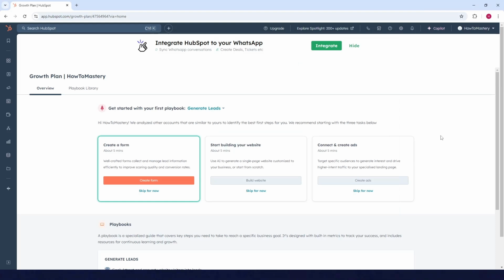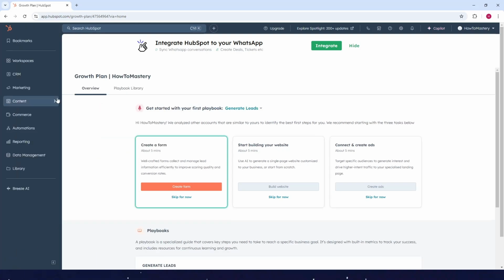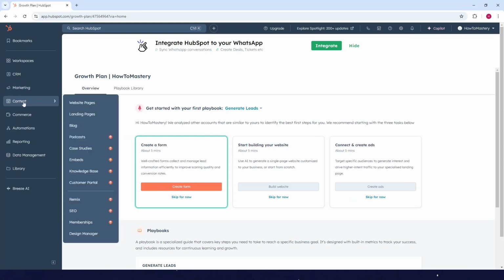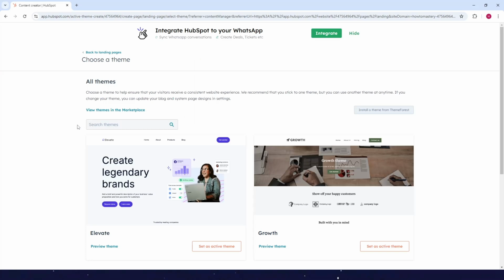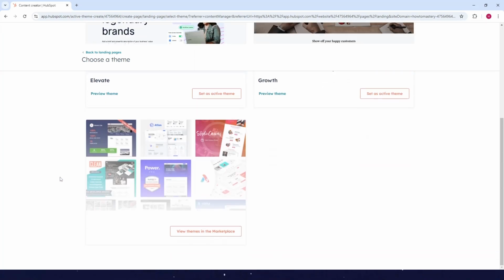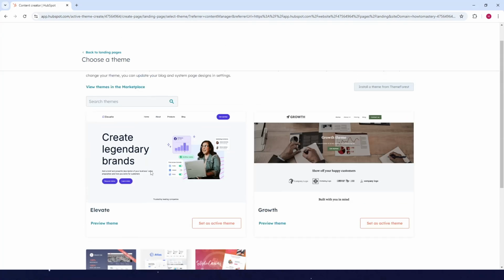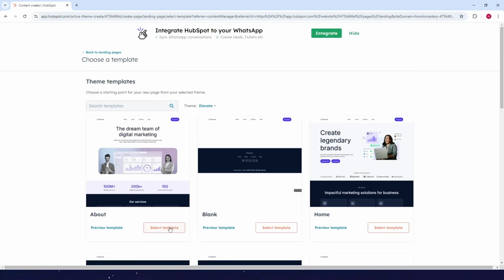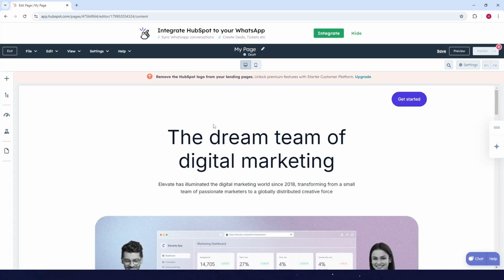How To Create A HUBSPOT Landing Page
Welcome to our comprehensive HubSpot tutorial on creating stunning landing pages! In this video, we will guide you through the essential steps of how to use HubSpot to design and publish an effective landing page that captures leads and boosts conversions.

Learn the best practices for utilizing HubSpot's powerful features, including templates, forms, and analytics. Whether you’re a beginner or looking to enhance your existing skills, this tutorial is perfect for you.

Let’s get started on creating a landing page that stands out!